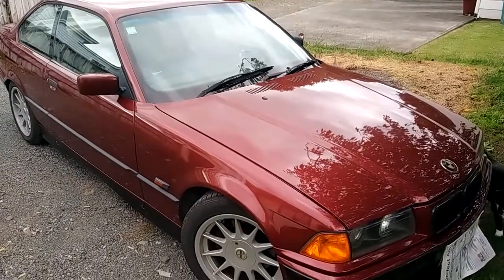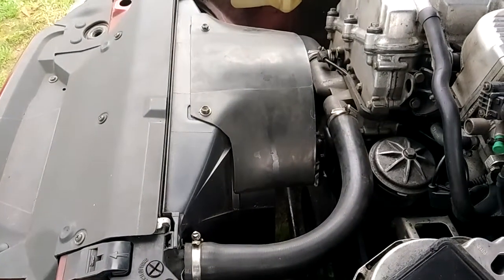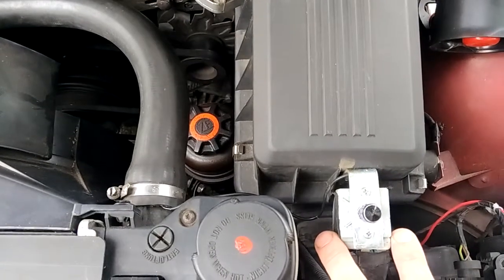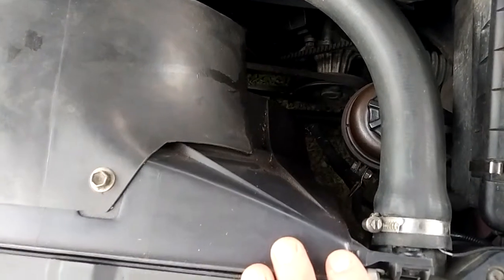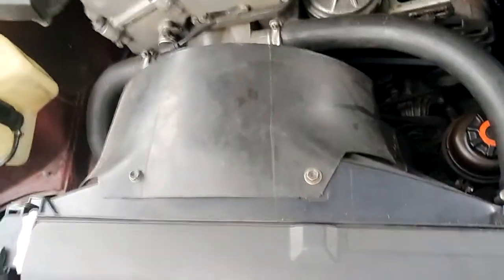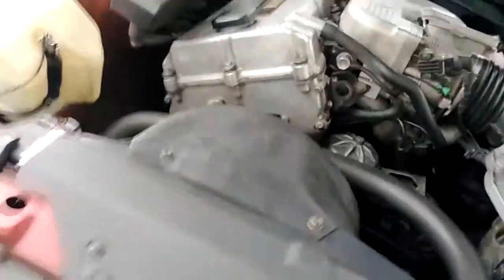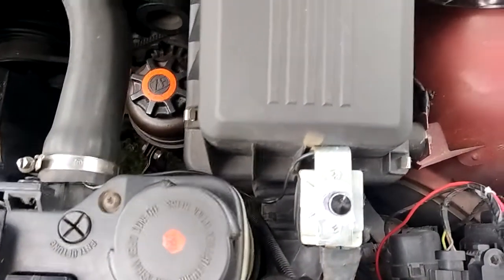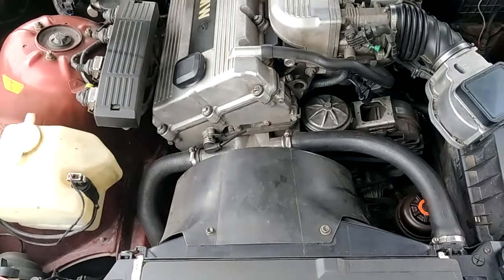Cooling fan upgrade for BMW 318is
Hi there. This is one of many upgrades I have done to my 318is.
Another good simple upgrade that can be done without to much fuss is check out your brakes. With my 318is I was lucky in the fact that when mine came out new someone got the best disc's up the front and calipers. They are the same ones that came out on the high end 328i. The magic number you are looking for up the front on the calipers is 54/22. If you got that number up the front you got the best non M brakes. Now my rear brakes I upgraded. I had the solid discs at the rear and the smaller calipers. So I went about finding the best non M brakes for the rear. Once again the magic number you are looking for on the rear calipers is 38/19. I saw some come up on an auction site we have here in New Zealand for a whole $50. I was very lucky to get them so cheap as they are quite hard to find now. So I brought them and I got new rear discs and pads and fitted them. Wow what an amazing difference. I can stop very fast now. There is really no need to upgrade to the M brakes as it costs a whole ton more because you have to change the master cylinder as well and you already get amazing performance from the best of the non M brakes.
Cheers